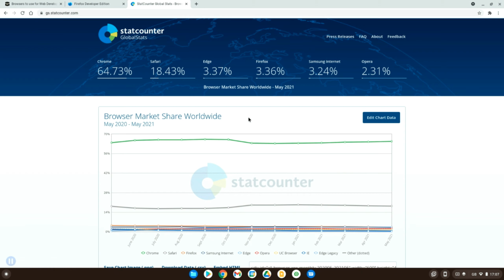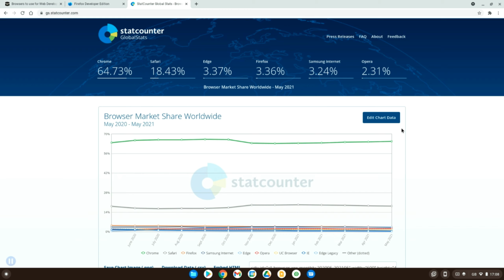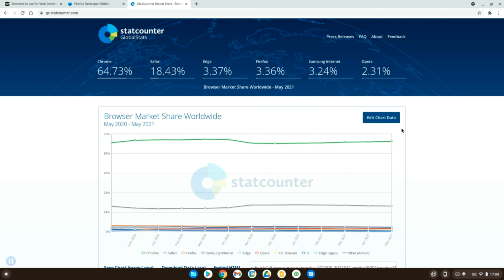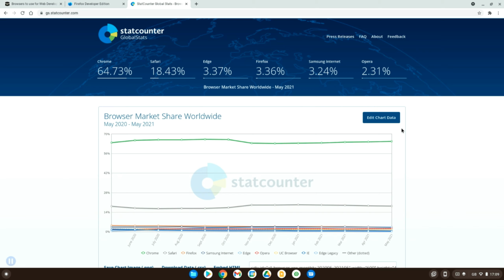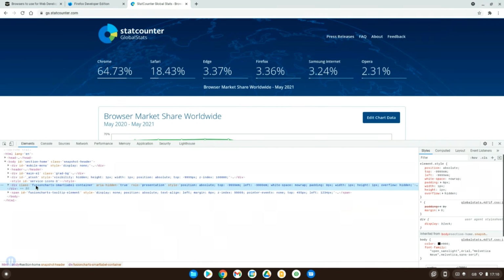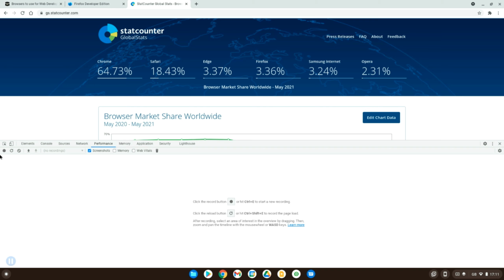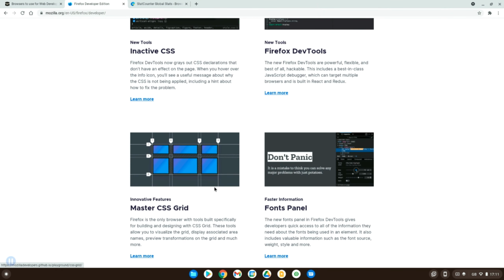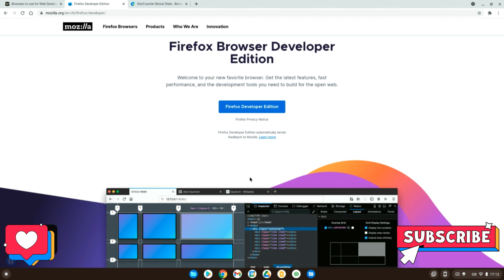Browsers To Use For Web Development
One of the biggest challenges web developers have is making sure their website works on multiple different browsers, screen sizes and devices. You can ask yourself why are browsers so different and why do you sometimes need to open up Chrome when booking an appointment to hairdressers?

In this video I will give you some tips on which browsers you should use when doing web development and why.

To read more about the topic please have a look

🔗 Resources